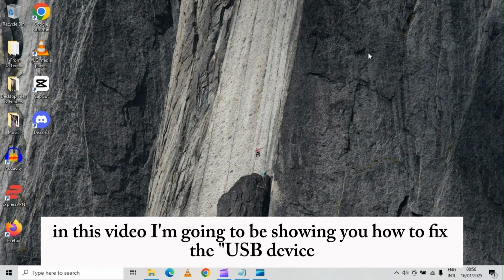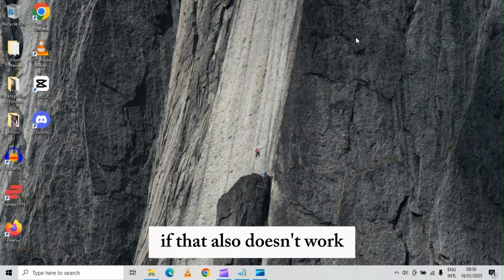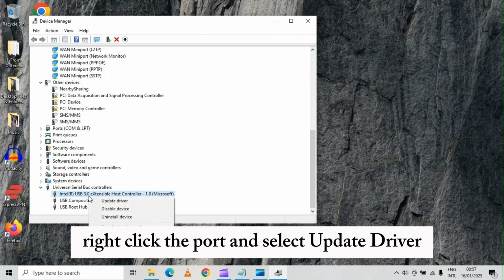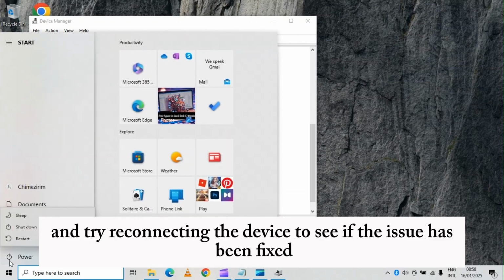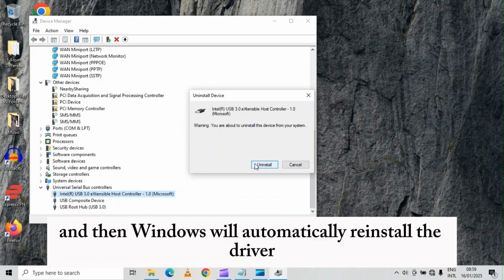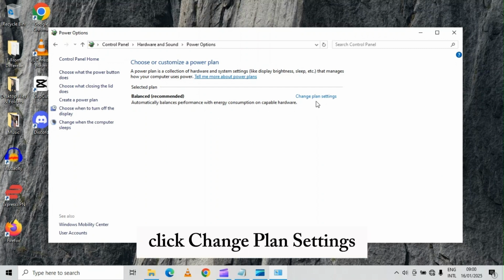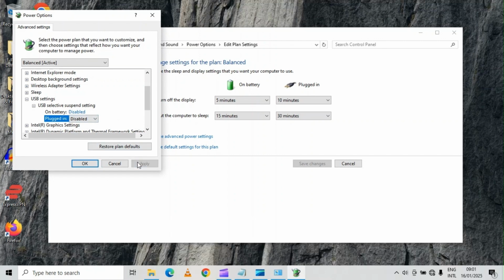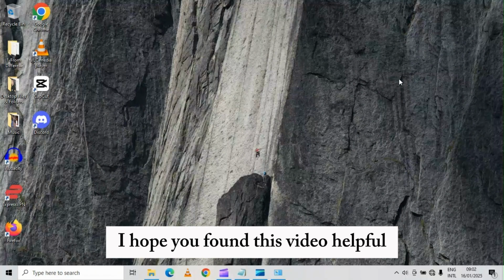How to Fix USB Device Not Recognized (Windows 10) Fast!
Are you tired of seeing the dreaded "USB device not recognized" error on your Windows 10 computer? You're not alone! This common issue can disrupt your workflow, whether you're connecting a flash drive, external hard disk, or any USB device. In this video, we'll guide you through the easiest and most effective solutions to fix this problem.

We'll start by exploring the basics, like checking your USB ports and cables for damage. Next, we'll dive into driver updates and system tweaks that often resolve this error. Don’t worry—these methods are beginner-friendly and won't take more than a few minutes to try!

By the end of this video, you'll not only know how to fix the "USB device not recognized" error in Windows 10 but also understand how to prevent it from happening again. So, stick around and let’s tackle this tech annoyance together!